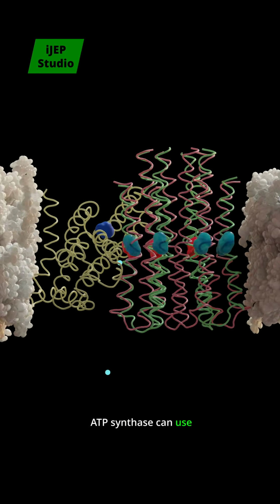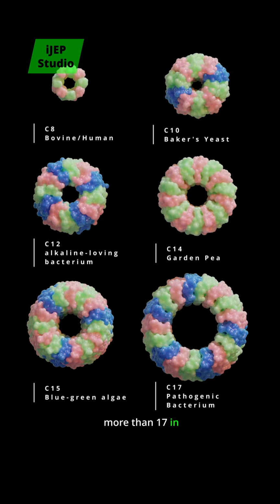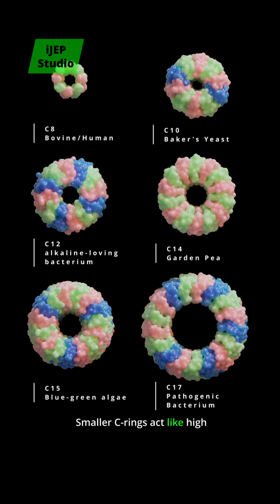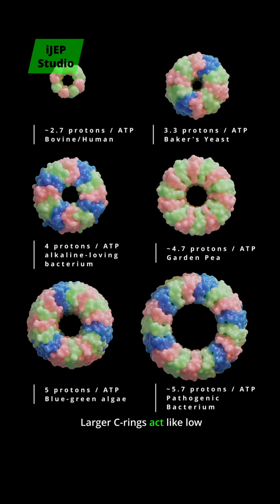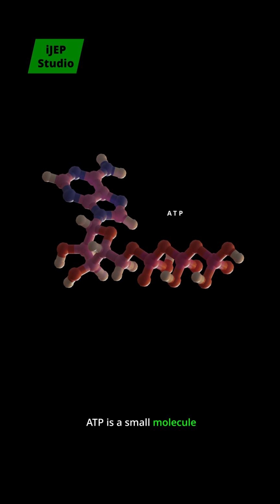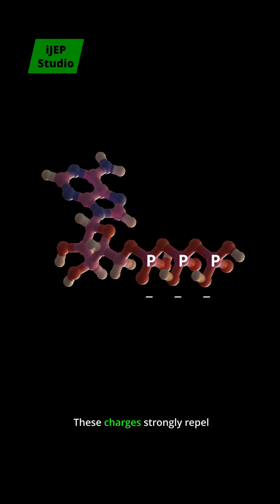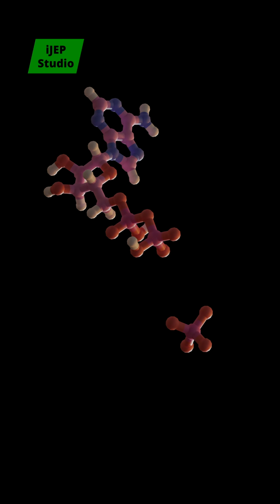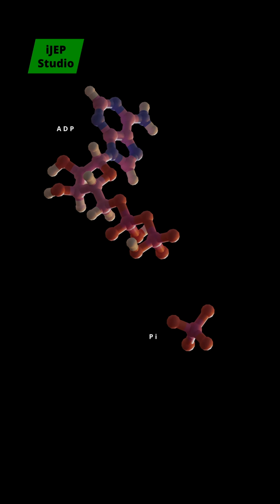ATP synthase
In this video, I will show you how a microscopic turbine inside your cells spins at a staggering 6,000 RPM to power your life. We’ll explore the architecture of ATP synthase, how a proton force fuels the c-ring motor, and why different species use different “gears” to survive. Finally, you’ll see the exact molecular squeeze that converts raw energy into ATP.

References:
1 Kühlbrandt, W. Structure and mechanisms of F-type ATP synthases. Annu. Rev. Biochem. 88, 515–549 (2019).
2 Guo, H. et al. Structure of a bacterial ATP synthase. eLife 8, e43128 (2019).
3 Sobti, M. et al. Cryo-EM structures provide insight into how E. coli F1Fo ATP synthase accommodates symmetry mismatch. Nat. Commun. 11, 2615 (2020).
4 Hahn, A. et al. Structure, mechanism, and regulation of the chloroplast ATP synthase. Science 360, eaau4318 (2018).
5 Zhou, A. et al. Structure and conformational states of the bovine mitochondrial ATP synthase by cryo-EM. eLife 4, e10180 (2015).
6 Lai, Y. et al. Structure of the human ATP synthase. Mol. Cell 83, 2137–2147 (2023).
7 Brady Johnston et al. MolecularNodes.